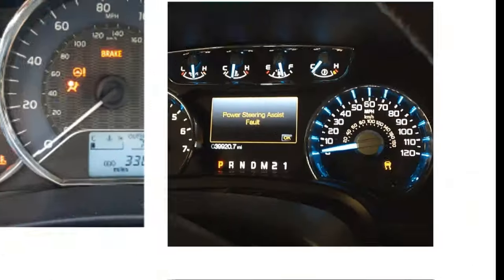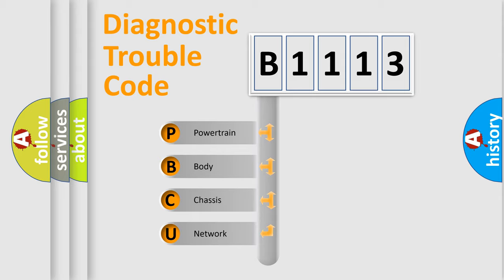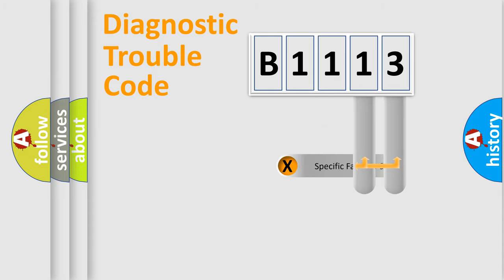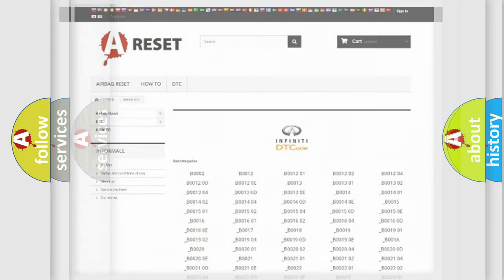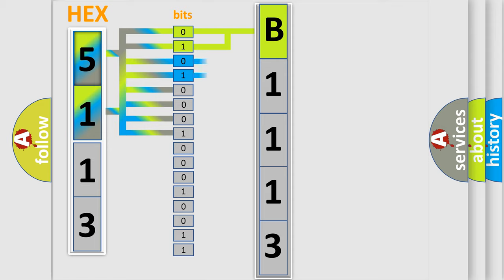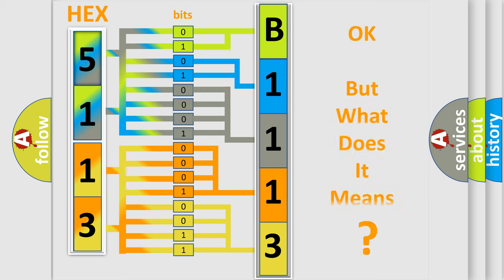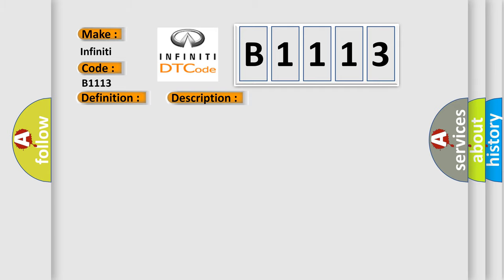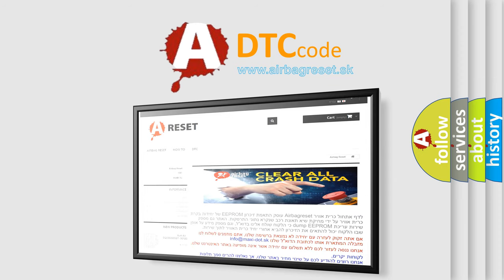DTC Infiniti B1113 Short Explanation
Contents:
0:21 Basic DTC analysis according to OBD2 protocol standard.
1:48 Insight into programming
2:58 A diagnostically understandable description of the Diagnostic Trouble Code
3:05 Basic error definition

Make:
Infiniti
Code:
B1113
Definition:
SRS Right Airbag (Satellite) Sensor
Description:
Right side air bag (satellite) sensor malfunction
Cause:
1. Visually check the wiring harness connection.
2. Replace the harness if it has visible damage.
3. Replace the RH side air bag satellite sensor.
4. Replace the air bag diagnosis sensor unit.
5. Replace the related harness.